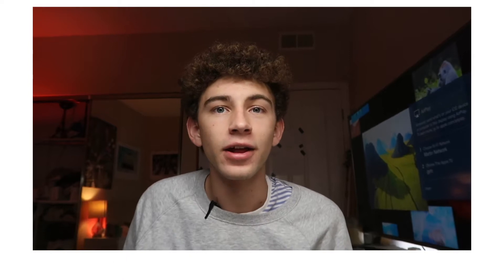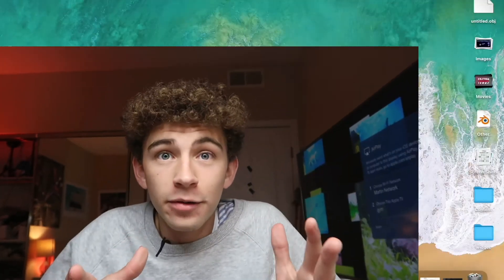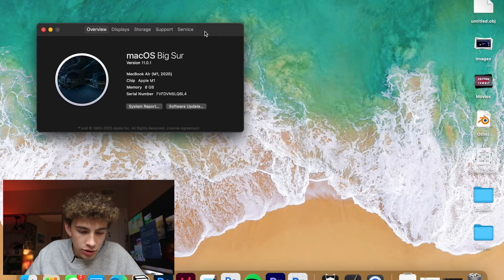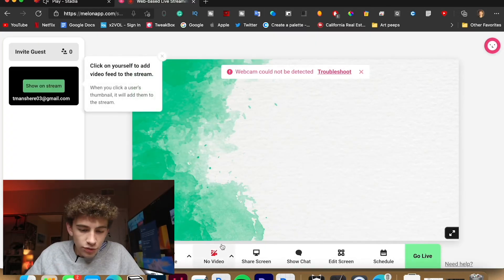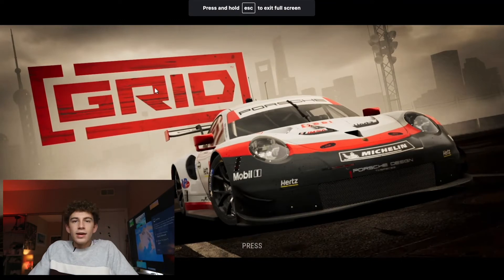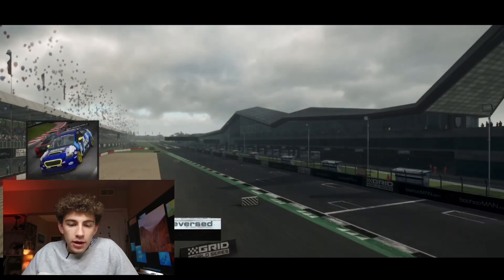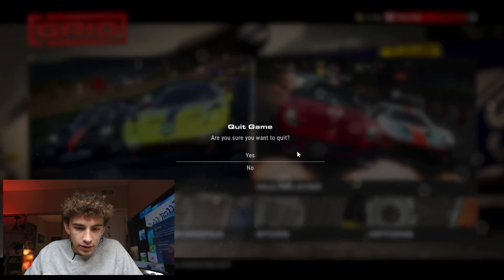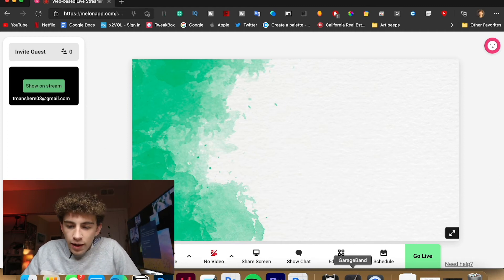New Live-streaming Hack!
What's my equipment:
Software Premeire pro